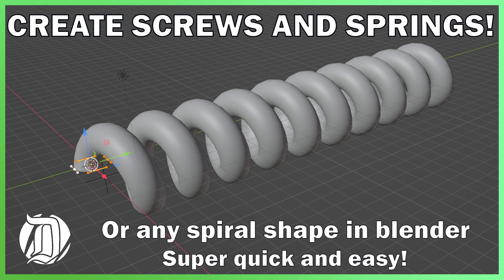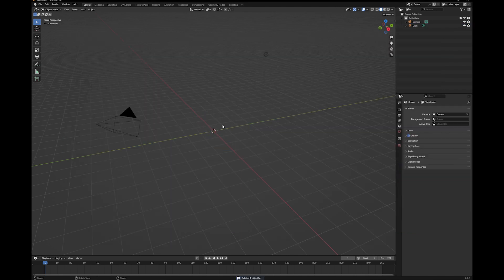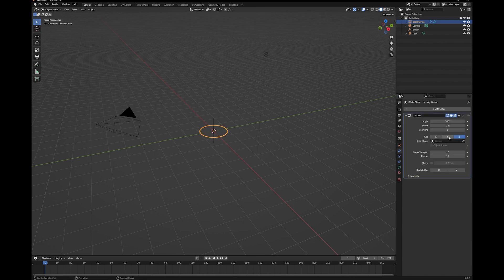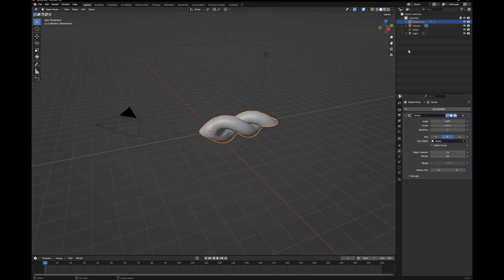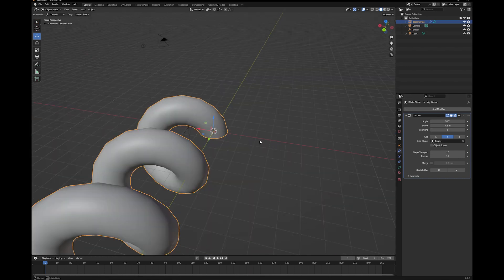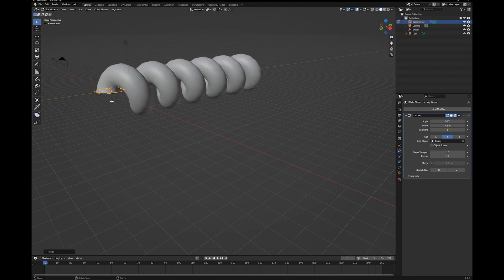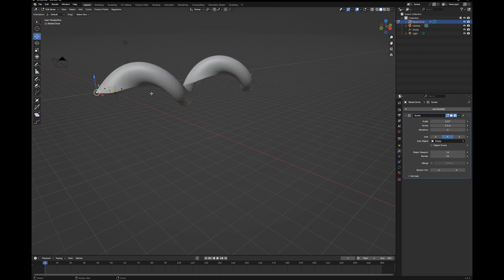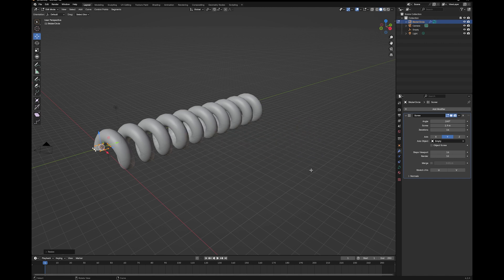Create sprints, twists and screws in Blender super quick and easy tutorial!